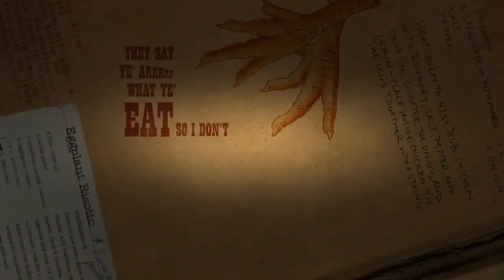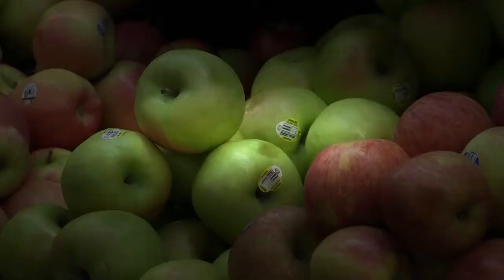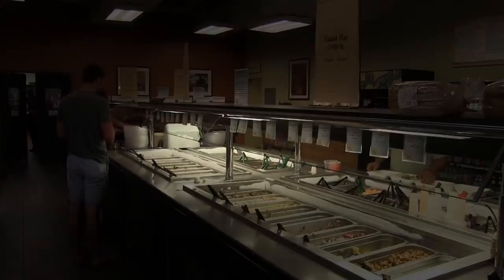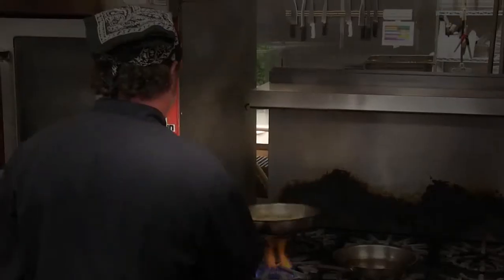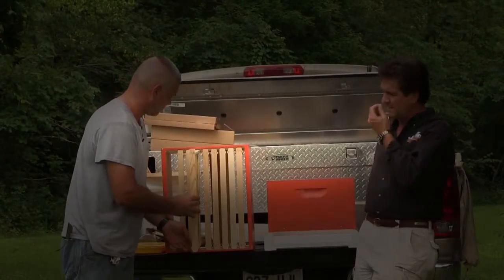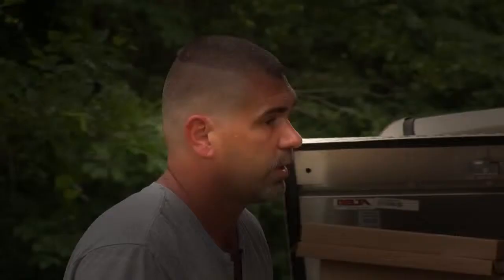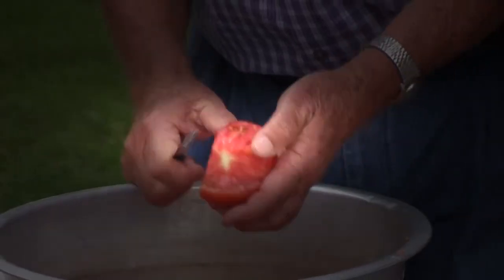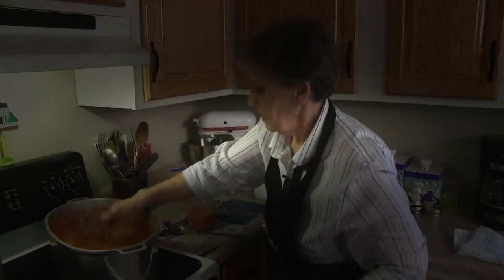Buying Local, Bees, and Canning Tomato Juice (Episode #118)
We visit Good Foods Market & Cafe in Lexington, Kentucky where we learn about buying and cooking local! Plus their cafe chef whips up a dish that will have your mouth watering. Then it's off to visit Jay and Allen so Tim can finally get his BIG BOY BEE BOX! We finish the night with Bobby Joe and Lois Ellis where we learn all about canning tomato juice.This is part 2 in the canning tomato juice series. Part 3 will be on the actual filling and seeing the pressure acanner at work. watch the part 1 series to see the ...

We visit Good Foods Market & Cafe in Lexington, Kentucky where we learn about buying and cooking local! Plus their cafe chef whips up a dish that will have ...

Just because I'm not on the road doesn't mean that there isn't work to be done! Local food manufacturing helps the local economy, and is more environmentally ...

It's all about buying local and eating local! Join Tim as he visits a few local restaurants who are using the farm to table approach and cooking with only the ...

Save some money and impress your guests with a simple but delicious filet, make some butter the old fashioned way, listen to some tunes from the Moron ...